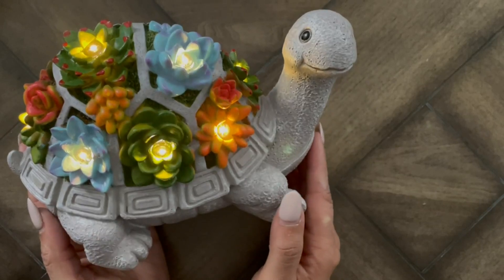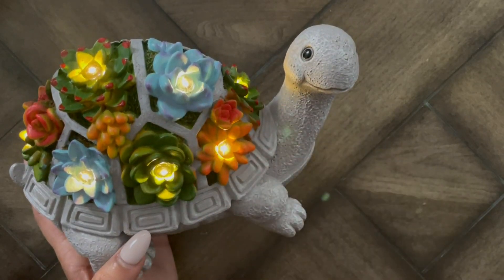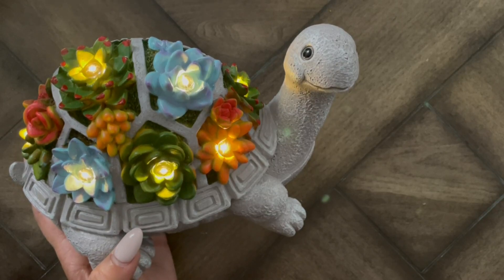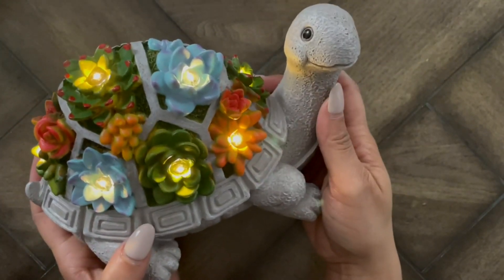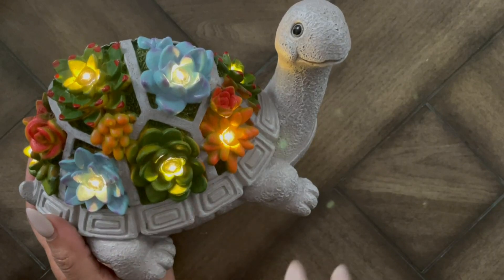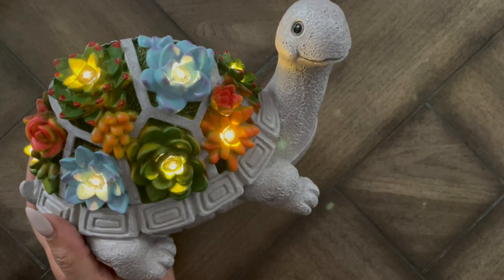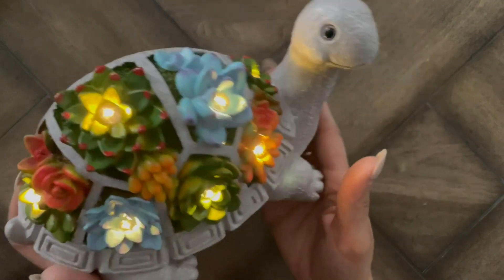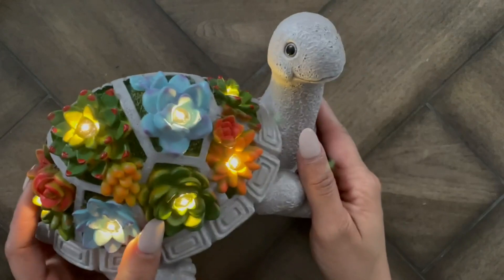This Cool Garden Turtle Statue Is Solar Powered & Waterproof